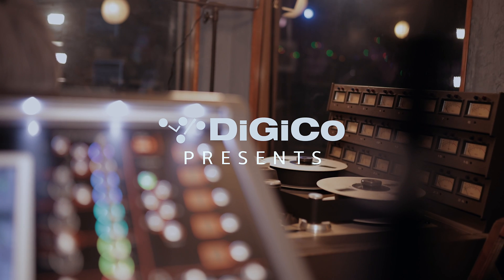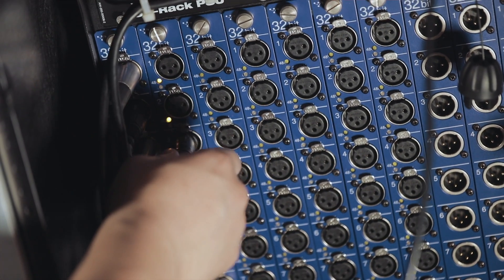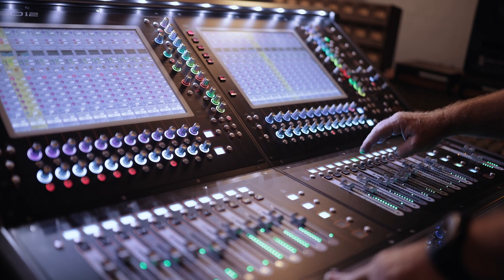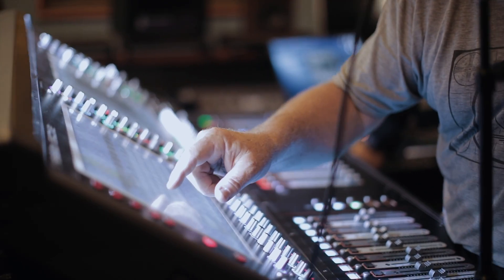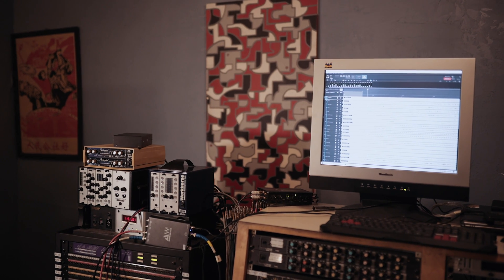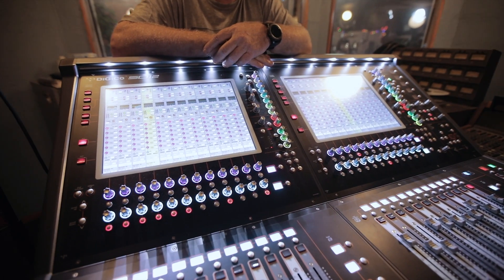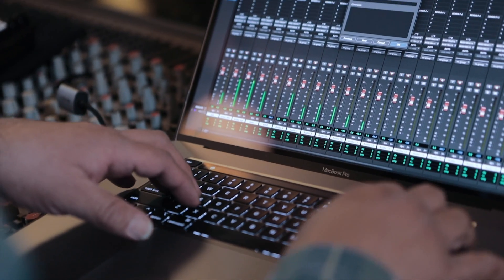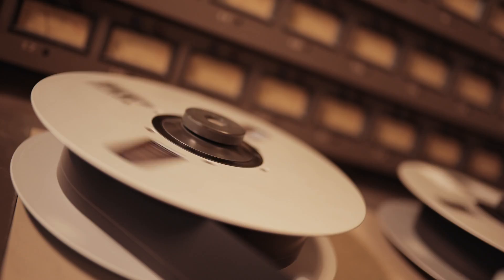DiGiCo Presents | Tape Archiving at Mambo Sound & Recording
Tape Archiving using the DiGiCo Stadius 32bit Mic Pres and a DiGiGrid MGB